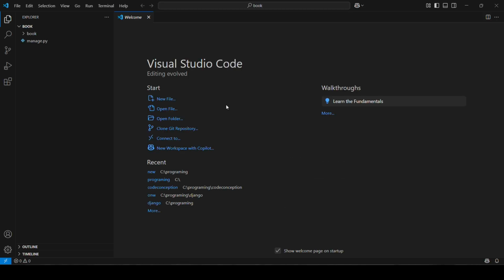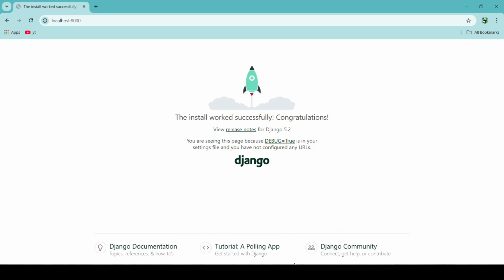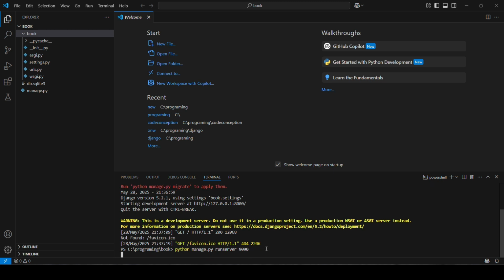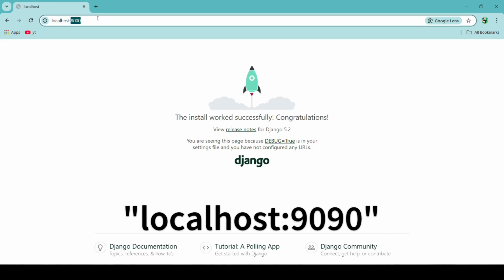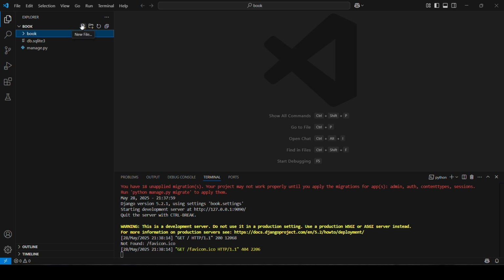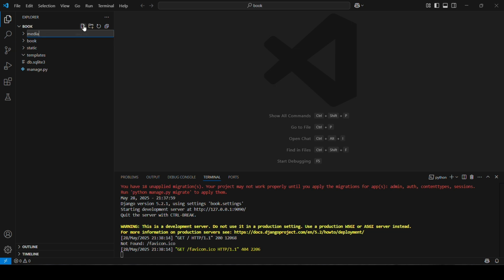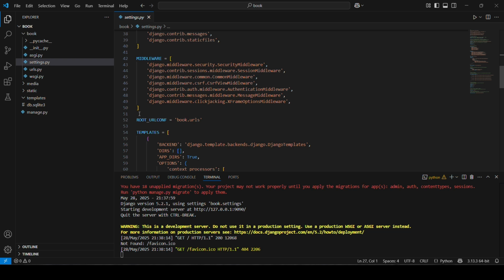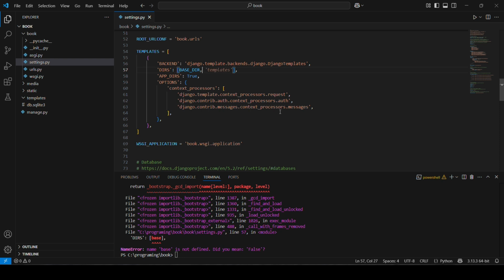How to setup project and run project server| part-2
Master Django – Build Real Projects with Python’s Most Powerful Web Framework
Welcome to the ultimate Django Series – your complete guide to building dynamic, secure, and scalable web applications using Python and Django. Whether you're a beginner or looking to sharpen your skills, this series covers everything from the fundamentals to advanced topics like authentication, REST APIs, and deployment.